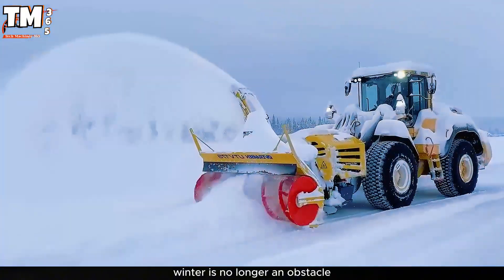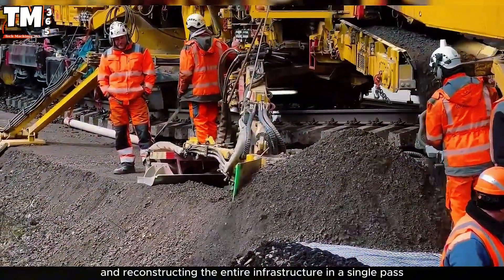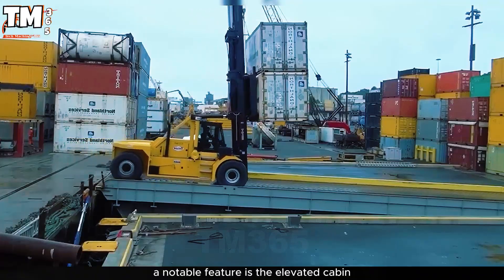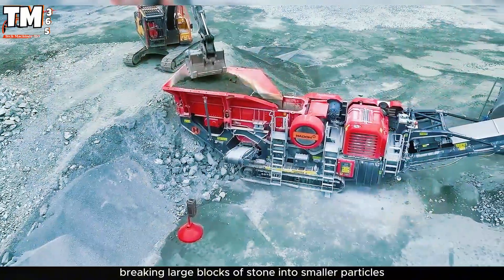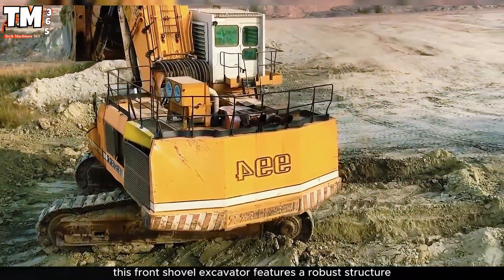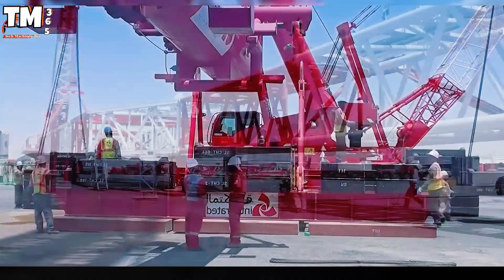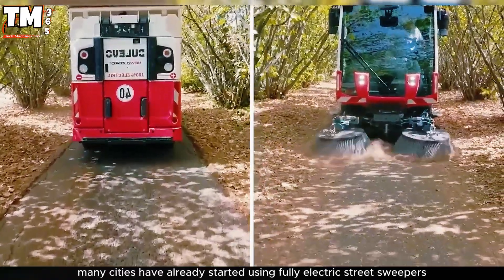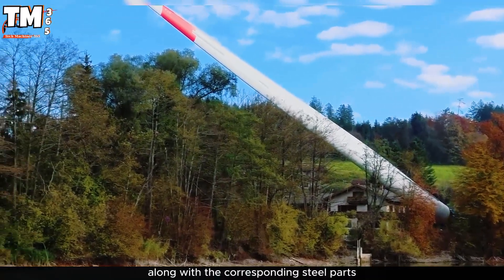America's Most Modern Giant Machines | State-of-the-art Machines in Action! #16